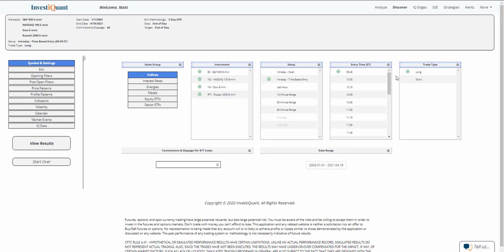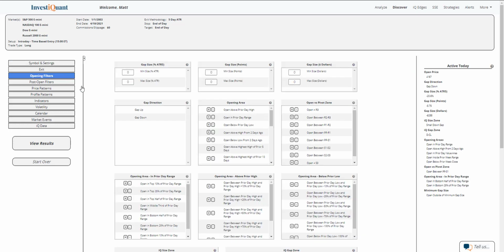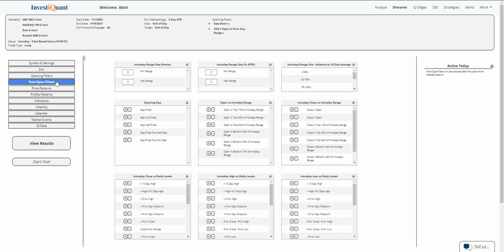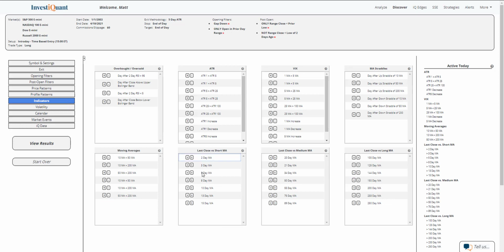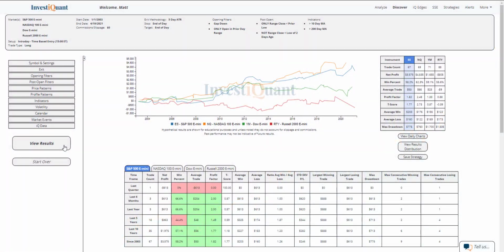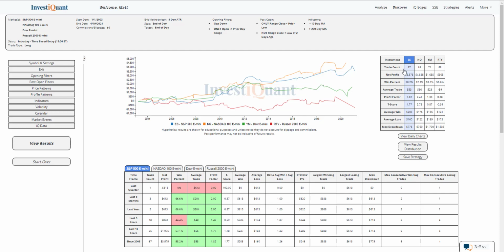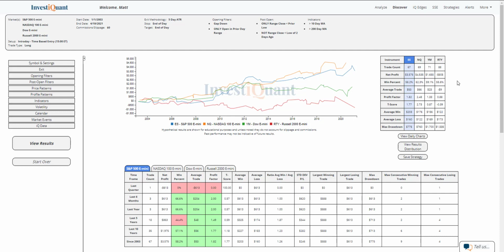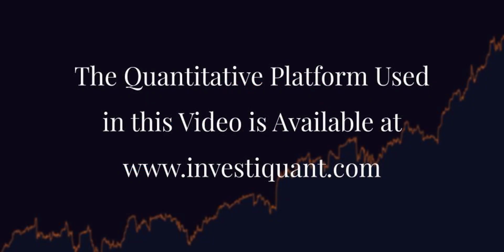The markets broke Friday's low but bounced near Thurs low. Let's see what this pattern has led to...